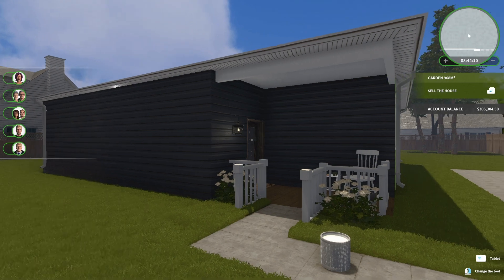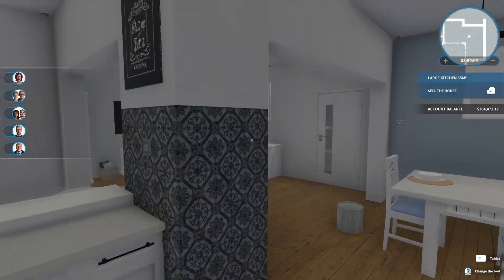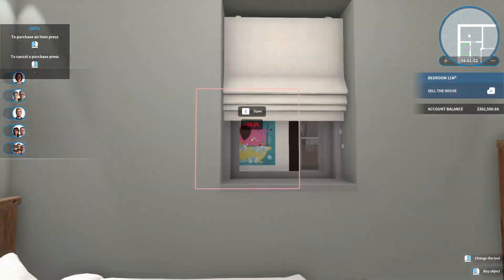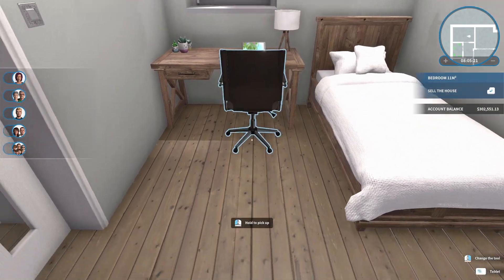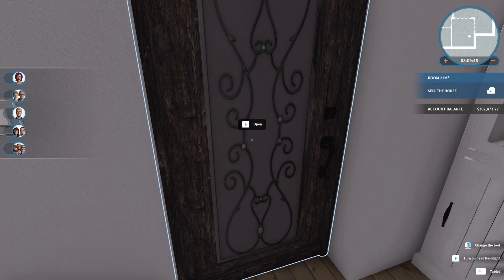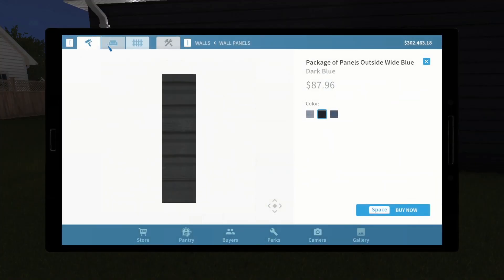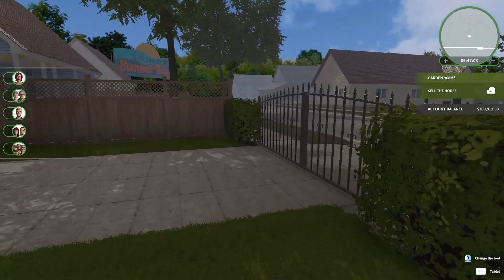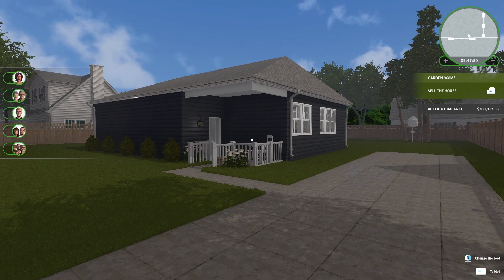House Flipper| S1| EP104| A beautiful garden, a cosy house and a fat profit!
It’s only a small community of friends right now but I’m hoping over time, it’ll grow and remain a safe, fun and friendly place to connect and share.